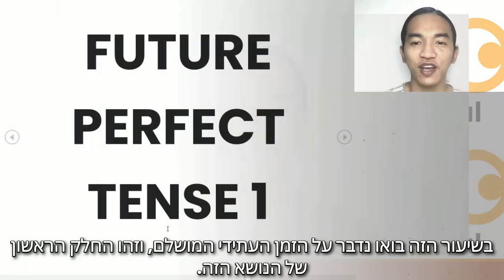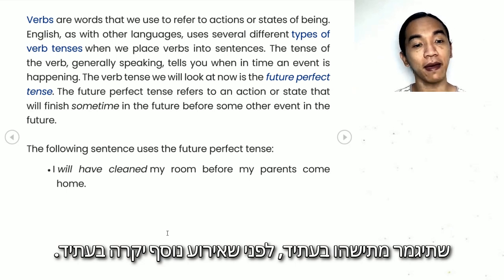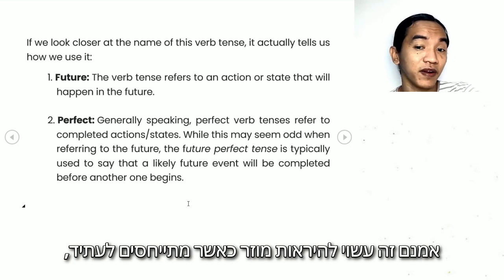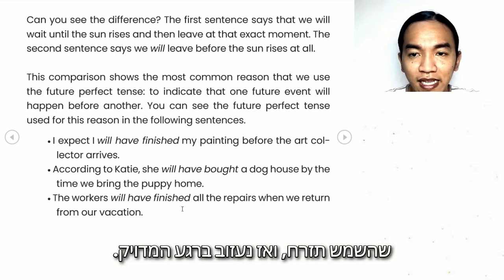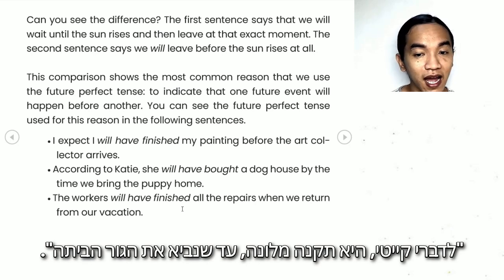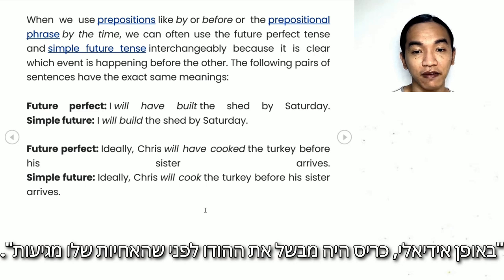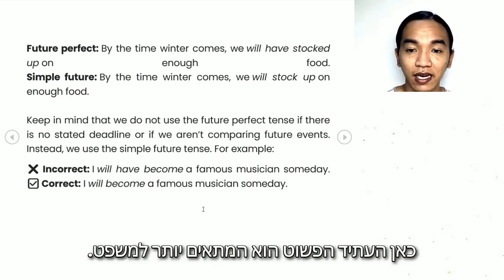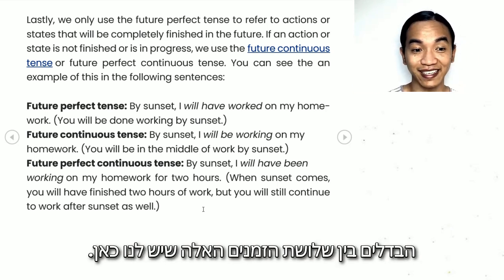Future Perfect Tense 1